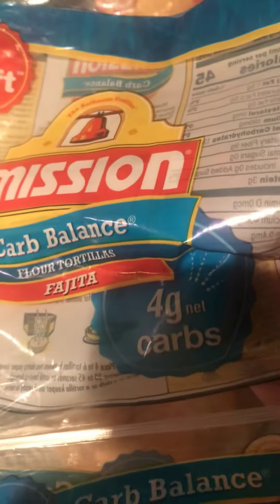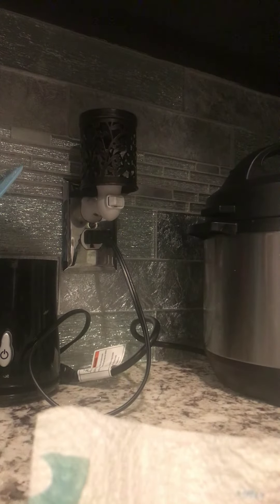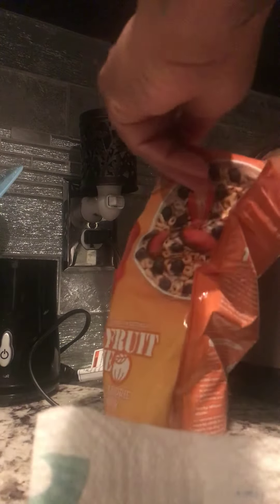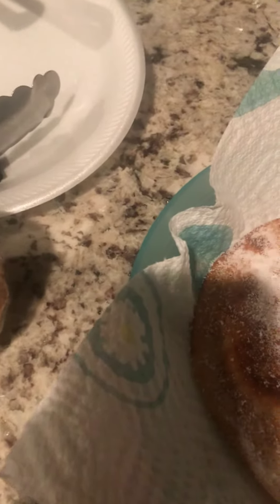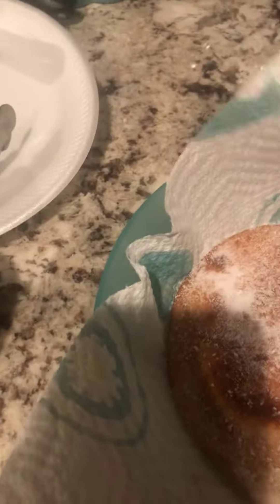Buñuelos Keto style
This is a recipe I just put together 4 carbs per each buñuelos. 5 minutes and your in heaven!